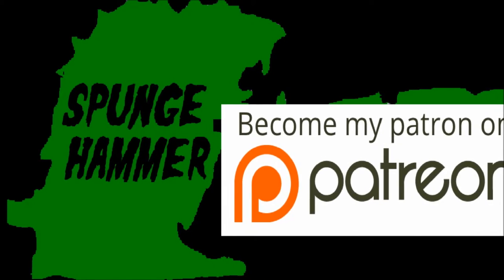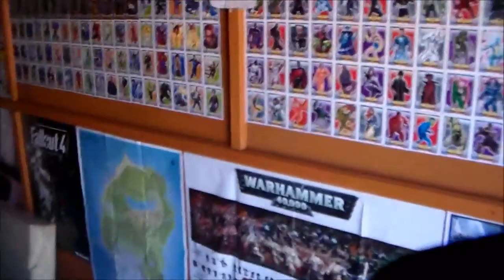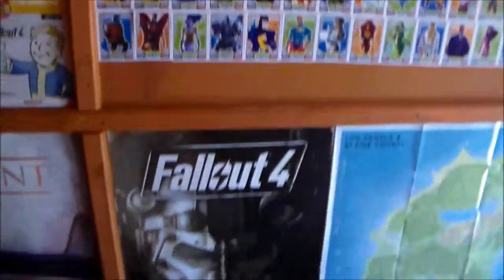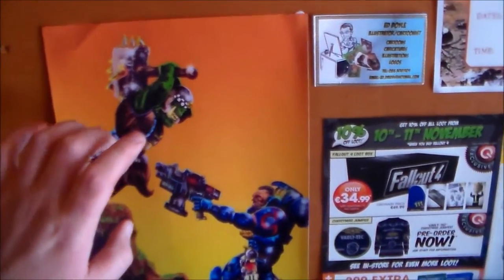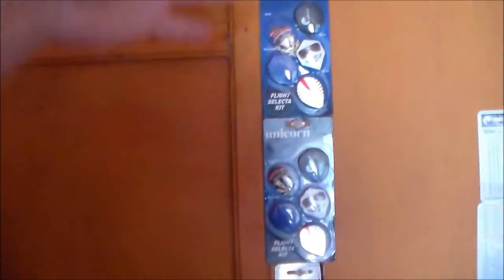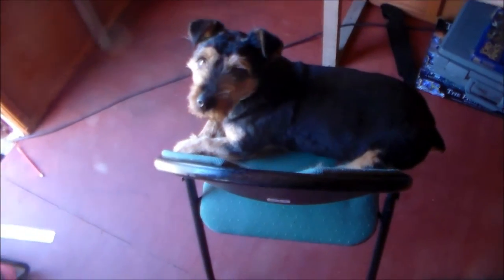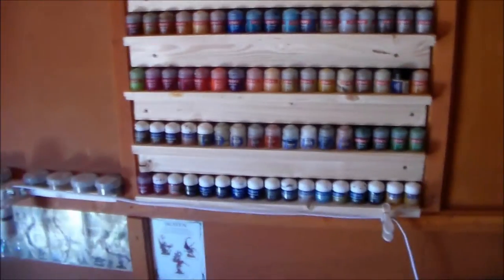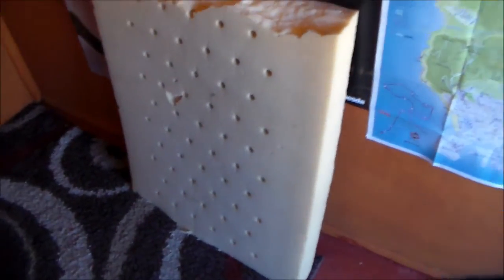The Hobby Shed Tour!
Its finally here! I finally have my own space and a desk! Good times!